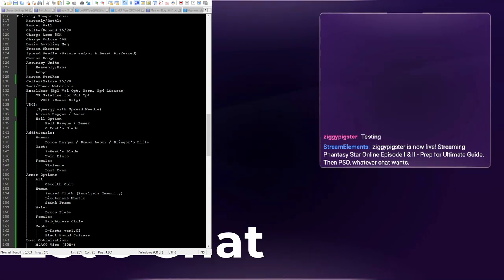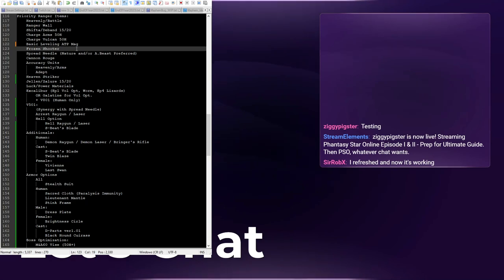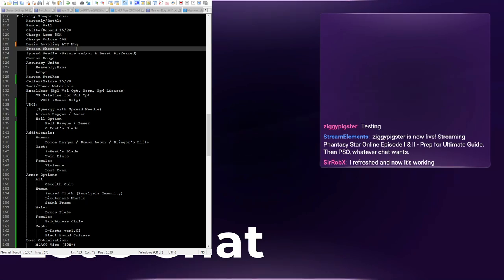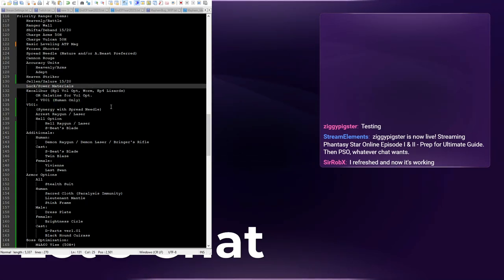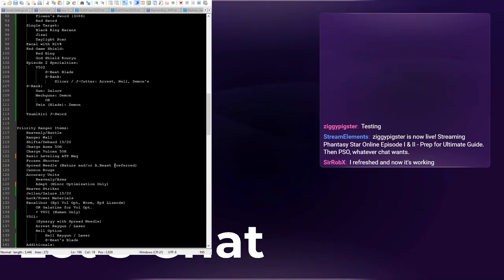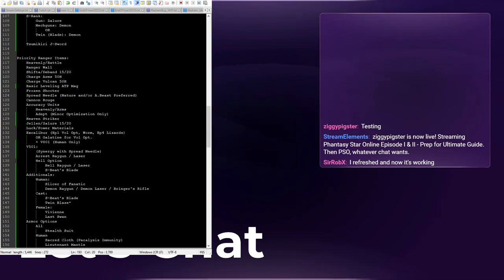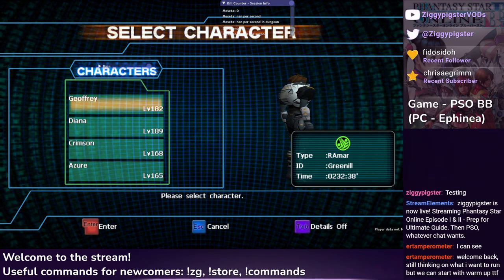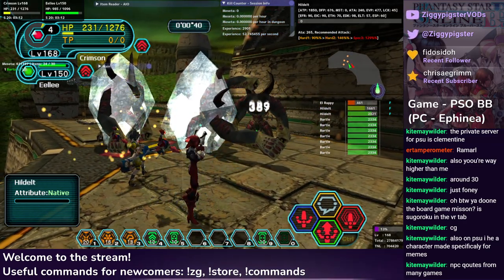PSO Ephinea - Brief Discussion on Ranger Ultimate Items. Then mostly TTF with a touch of RT / SU10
Stream: Ephinea PSO - Prep for Ultimate Guide. Then PSO, whatever chat wants.
Ephinea Server: Phantasy Star Online: Blue Burst
Featuring: ertamperometer, TiggySRK, edwardNigma

00:00 - Brief Discussion on Ranger Items
45:28 - Gameplay Resumes